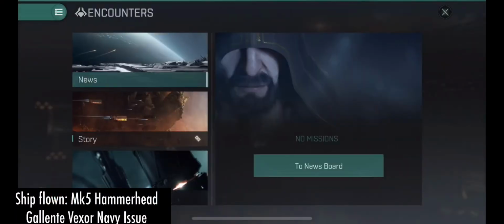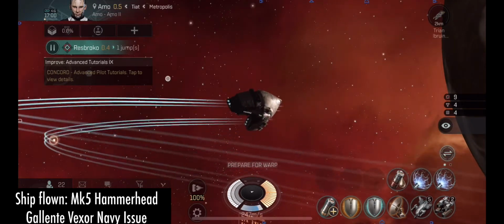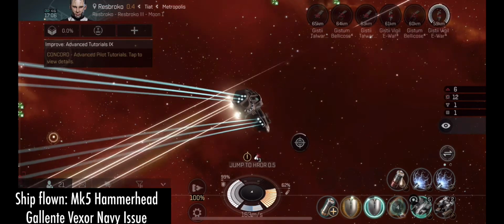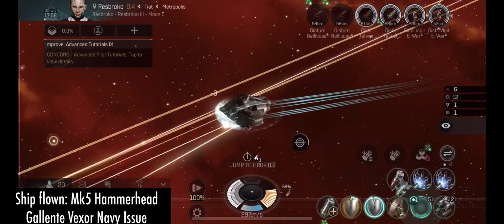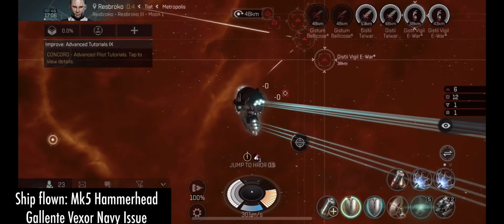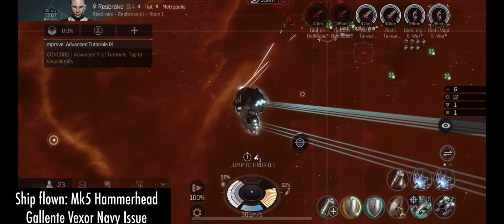EVE Echoes: Migrant Ship Distress Call (Advanced Encounters)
EVE Online has been around for a long, long, time.  There are limitless player-made resources and tools available.

Any mission you accept can be looked up on google so that you know exactly what to kill, what to loot, and when to do everything.

That is why I'm making videos like this, simply showing any encounter that I record well.  A resource, for the future!

Migrant Ship Distress Call

Footage from EVE Echoes

Ship fit:
Gallente Vexor Navy Issue
2x Mk5 Medium Rapids
5x Mk5 Hammerheads
2x Mk5 Stasis Webifier
1x Mk3 Small Energy Nosferatu
1x Mk5 Medium Shield Booster
1x Mk3 Reactive Shield Hardener
1x Mk5 Drone Damage Amplifier
1x Mk5 Medium Capacitor Battery